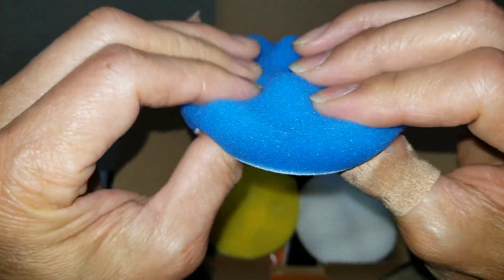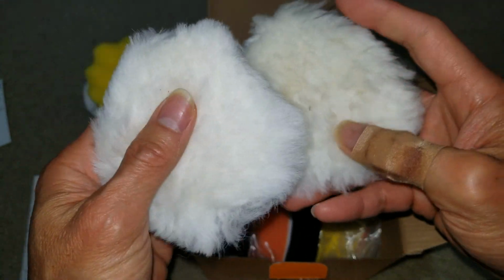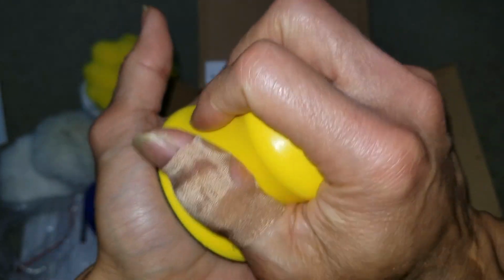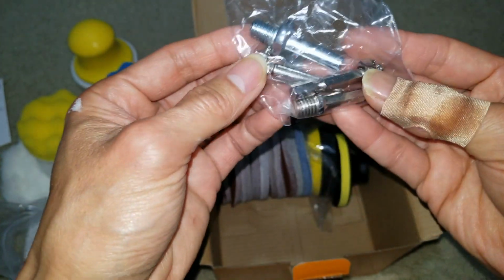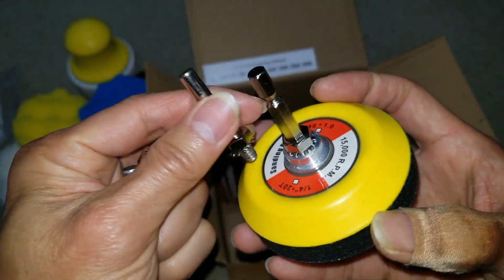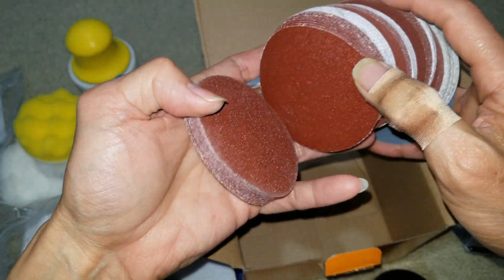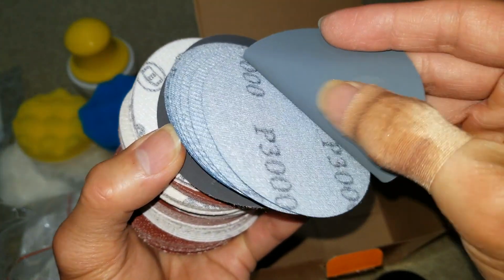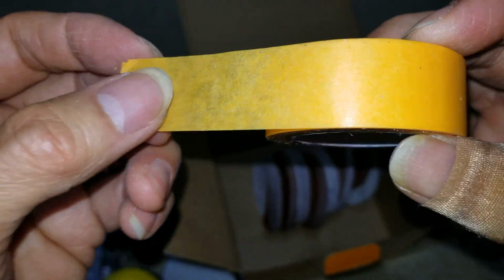NYNM 120PCS 3 Inch Polishing Pad for Drill Sanding Attachment Variety Kit w 5/16" and 1/4" Shanks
NYNM 120PCS 3 Inch Polishing Pad for Drill Sanding Attachment Variety Kit with 5/16" and 1/4" Shanks